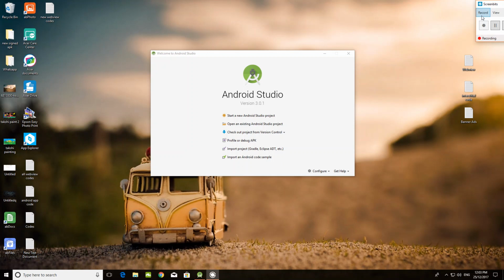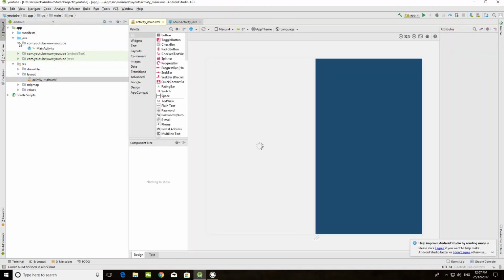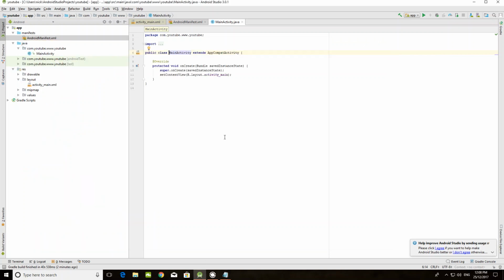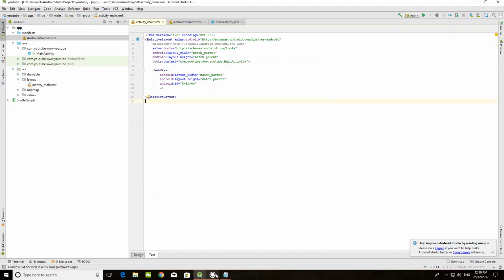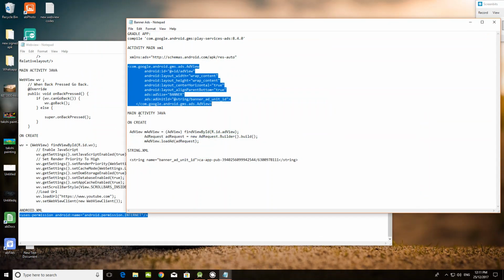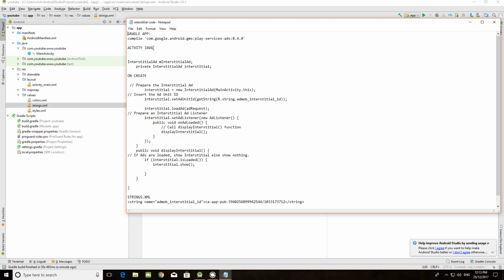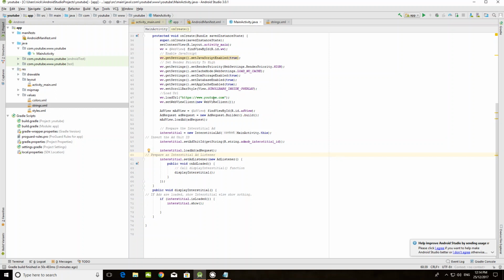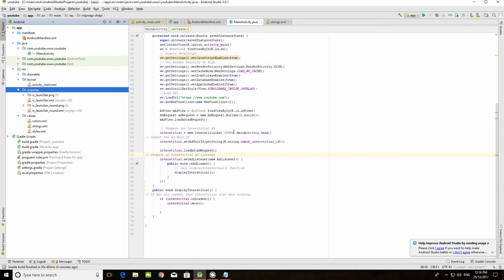Convert website in android app with Android studio in 10 min and add ads